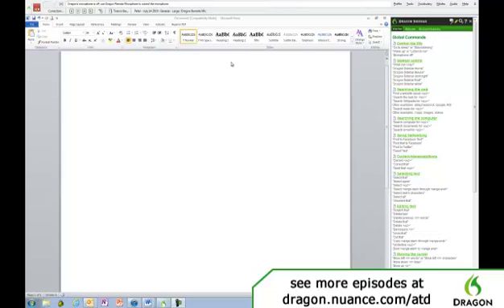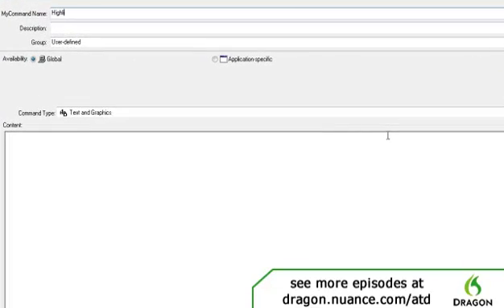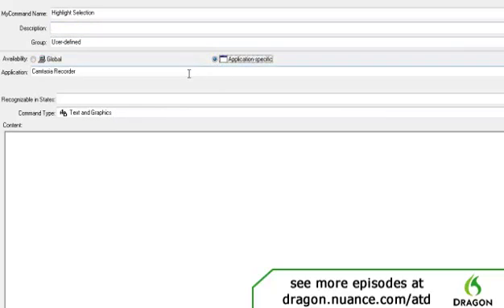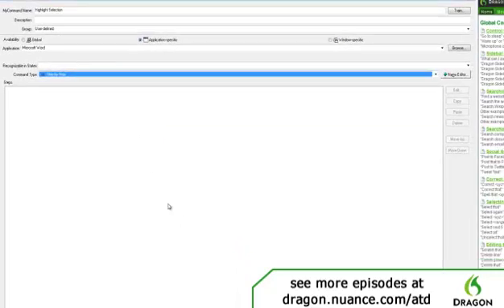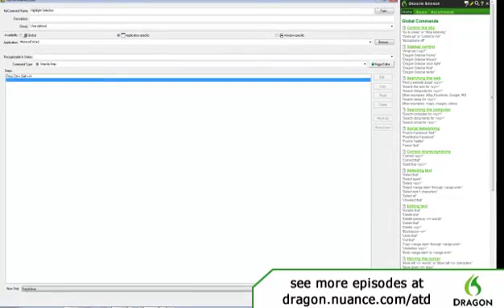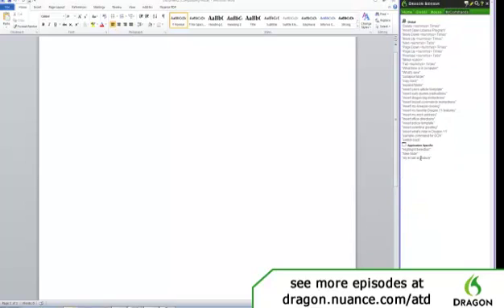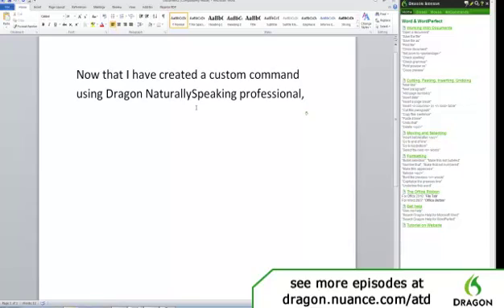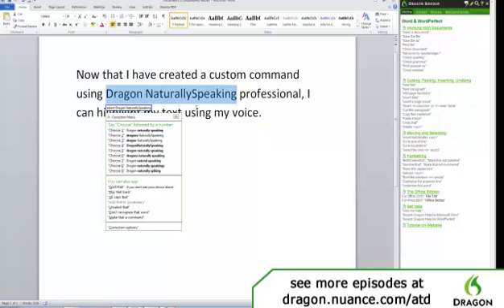Ask the Dicatator: Episode 39 - Custom Commands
In this episode, Peter "The Dictator" Mahoney shows how to use custom commands in Dragon to do things like highlight text in Microsoft Word.